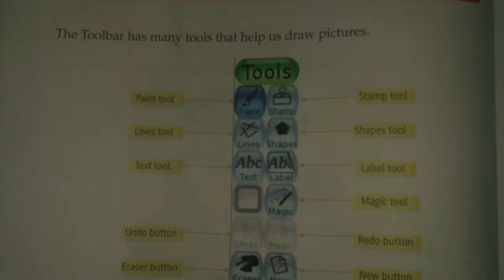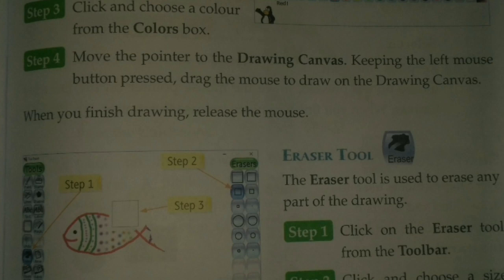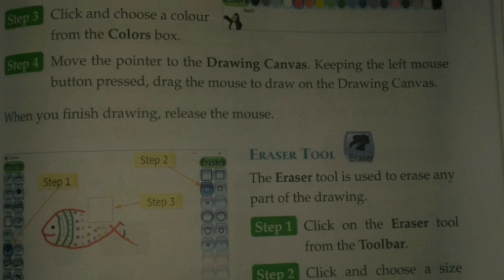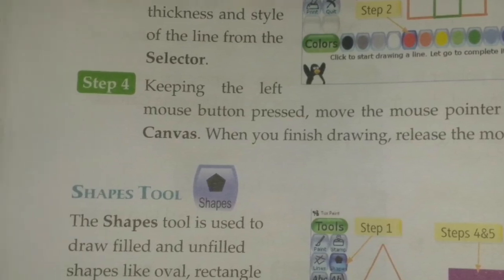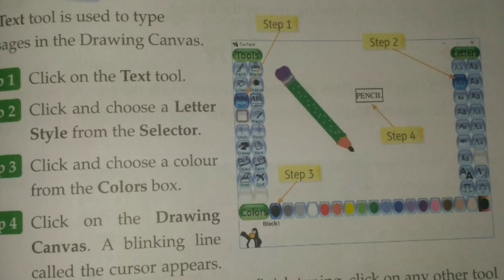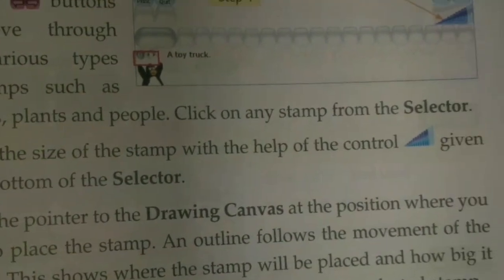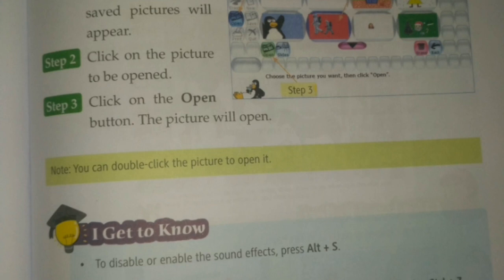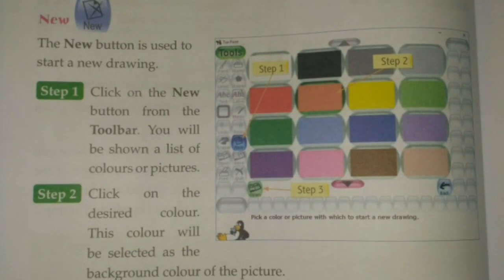Class 2/computer /chapter 7/Tux paint